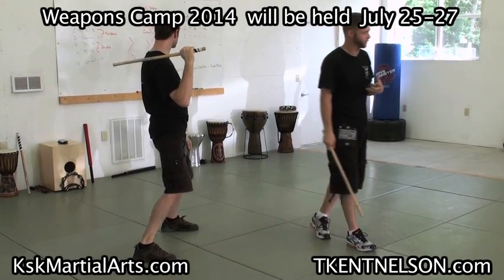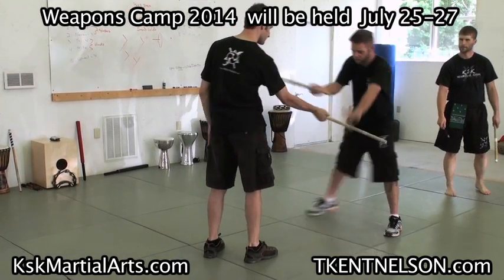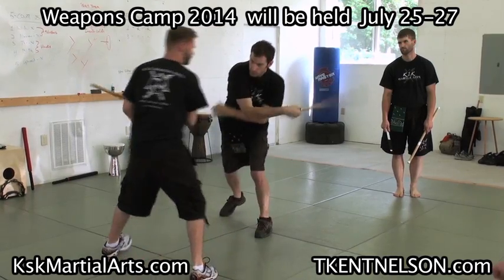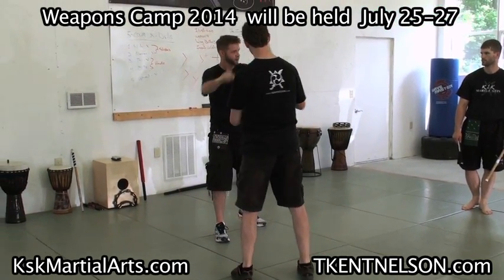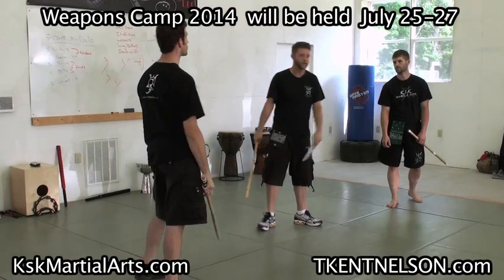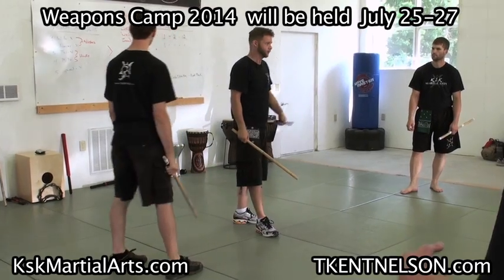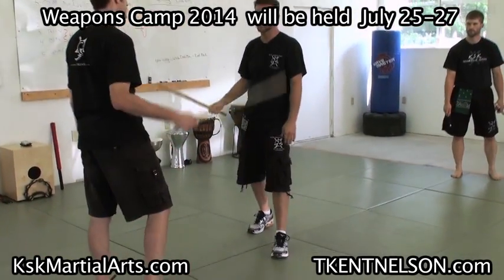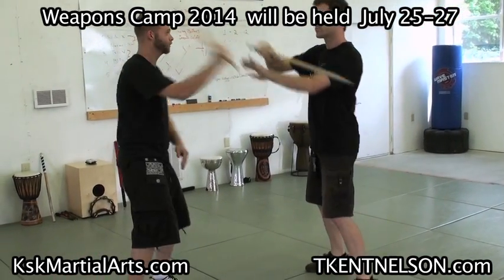Sneak Peek #77 WEB EXPORT